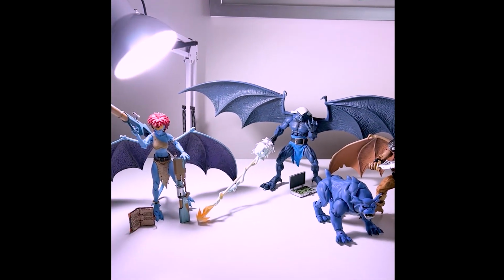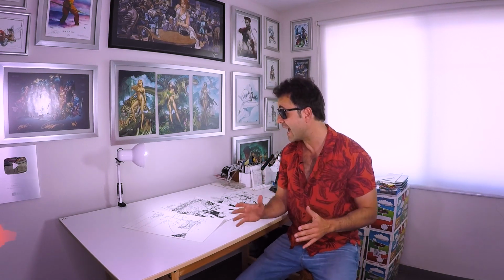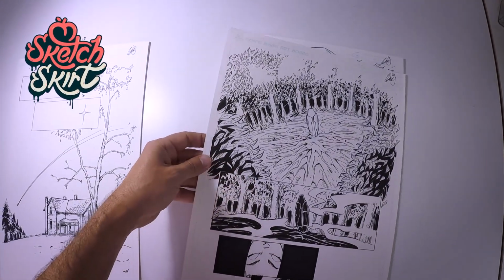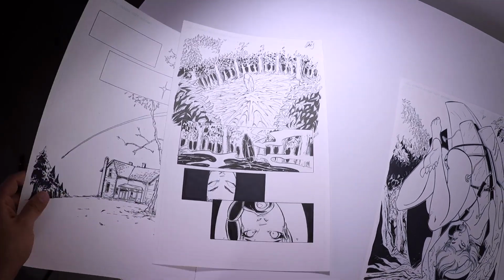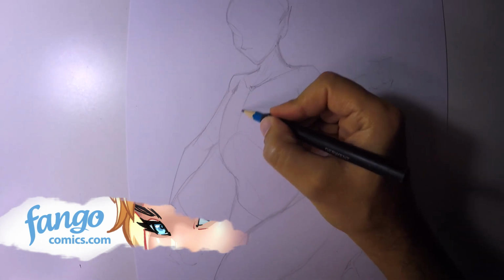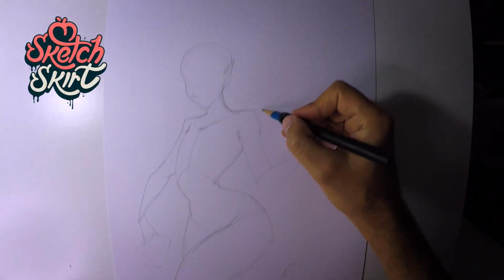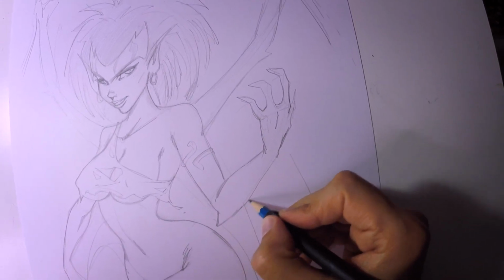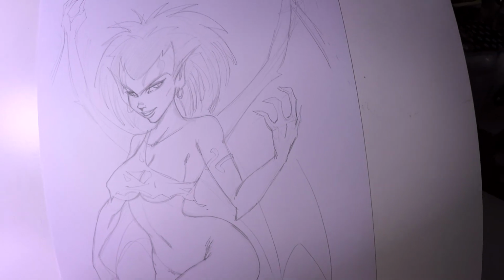I draw a sexy DEMONA from Gargoyles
Welcome to Sketch Skirt, in this video I draw a sexy version of Demona from the Gargoyles cartoon.

Let's drop some fango in the paper, shall we!!

-Fers, The Fango Master-